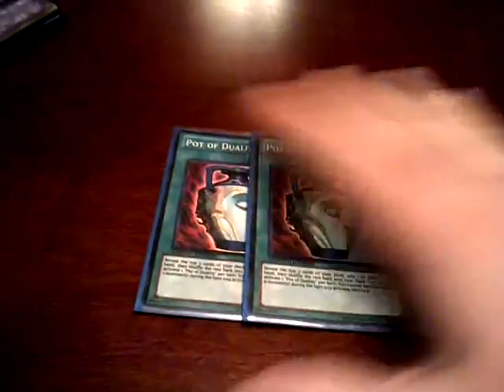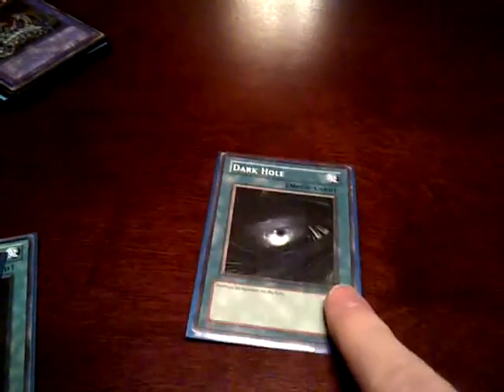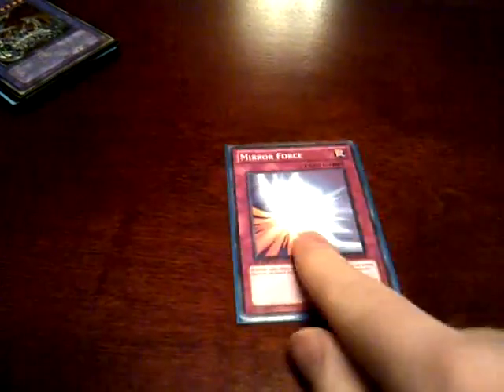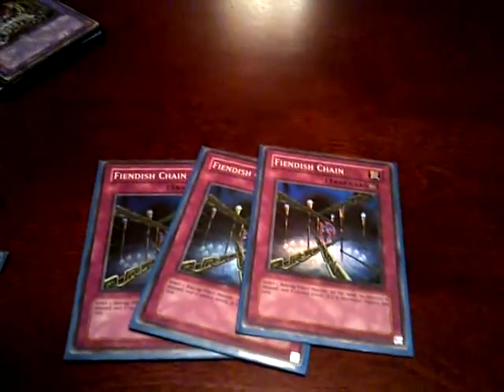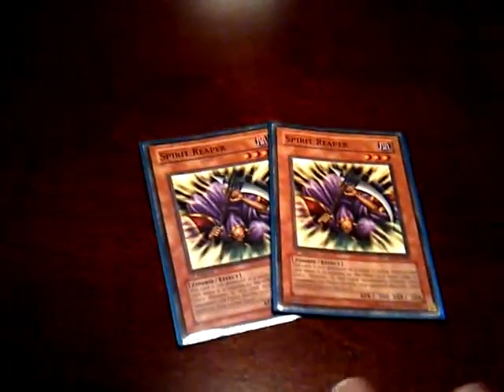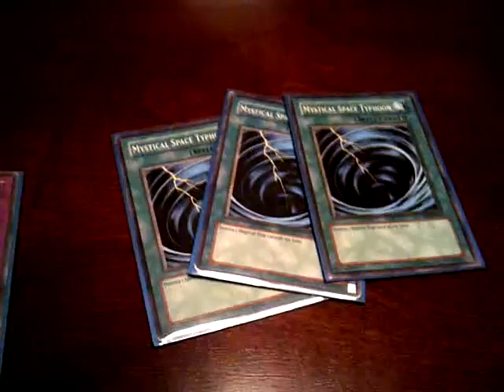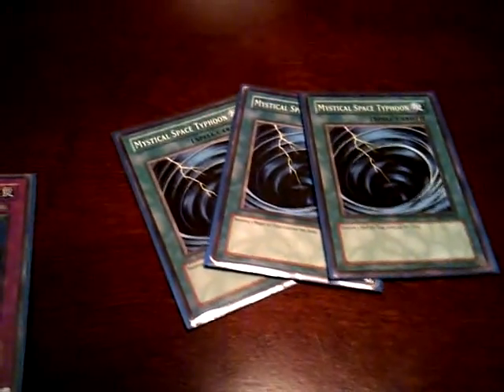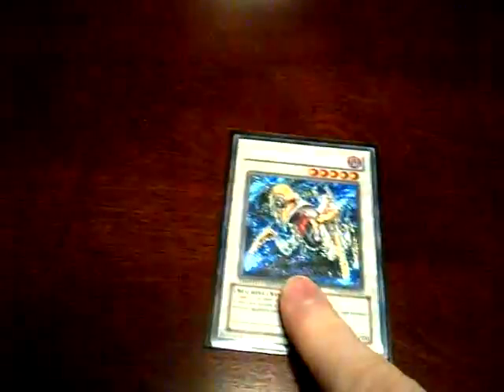Yu-Gi-Oh Inzektor Deck for London Regional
Went 5-1 with this deck. 53 people top 8 got invites